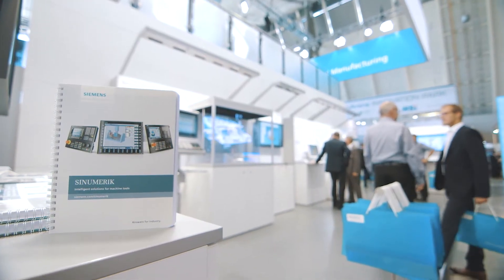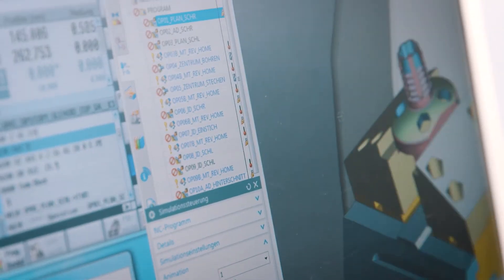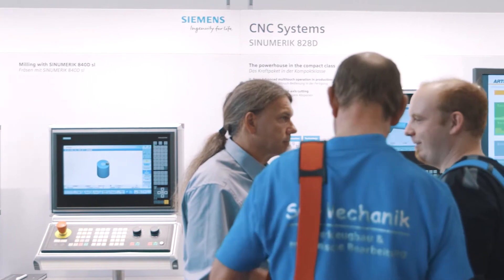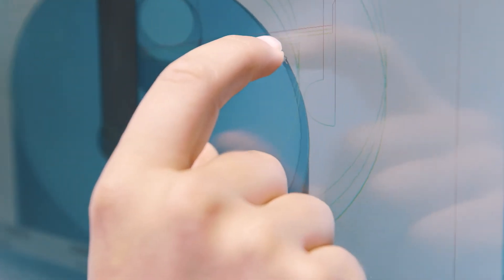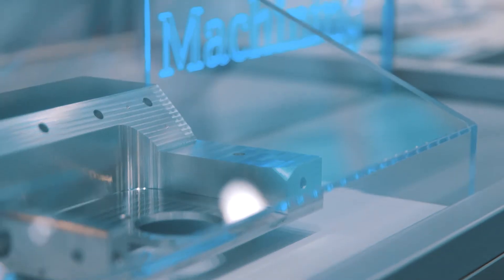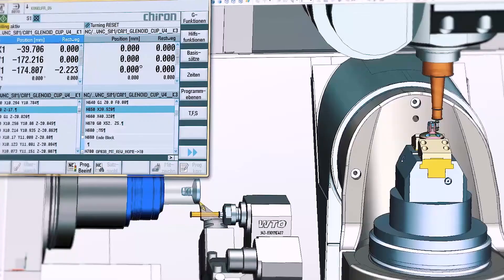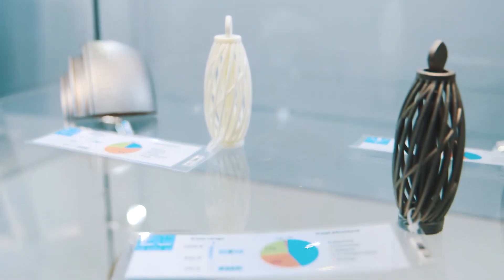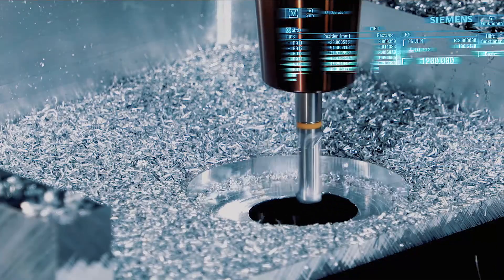Digitalization in Machine Tool Manufacturing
Under the motto "Digitalization in Machine Tool Manufacturing", Siemens is showcasing a whole host of highlights at this year's AMB. Marc Konrad, Vice President Sales Machine Tool Systems at Siemens, explains how Siemens is offering its customers an all-embracing solution on the road to the "Digital Enterprise" based on digitalization, automation and technology.